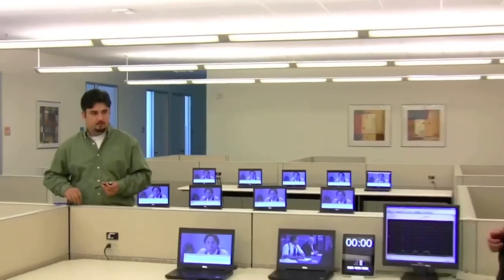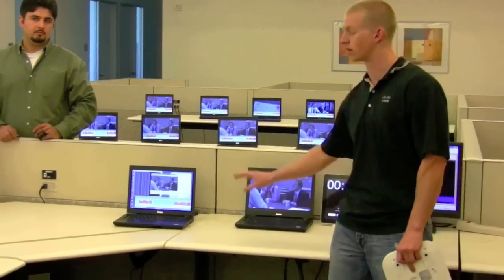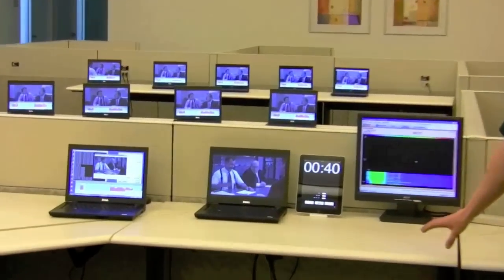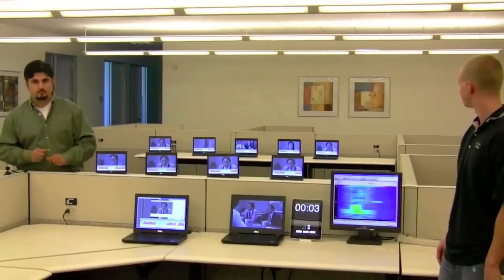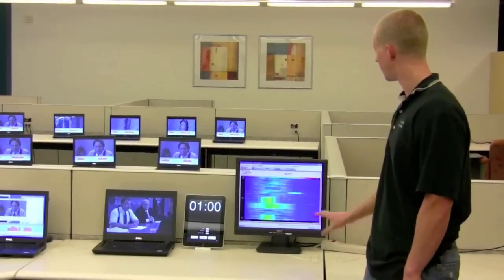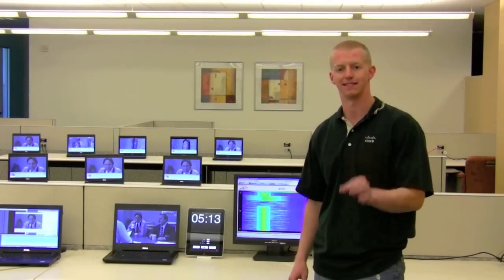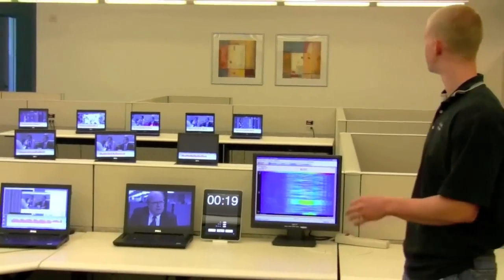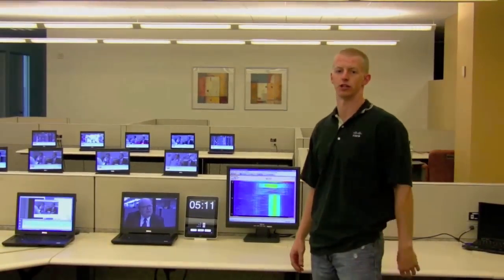Self-Healing: CleanAir vs. ARM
Non-802.11 sources of interference can completely disrupt WLAN connectivity and cause undue network downtime. Cisco's CleanAir technology uses a dedicated spectrum analysis ASIC which allows the system to detect, classify and avoid interference within well under a minute. In sharp contrast, Aruba's ARM uses information from the AP's Wi-Fi chipset which is not designed to classify or avoid non-802.11 interference. As a result, Aruba's system can easily be jammed using a simple analog video camera that can be purchased for under $50.